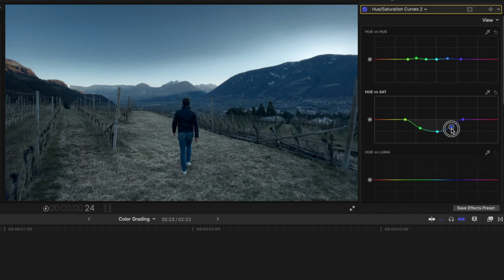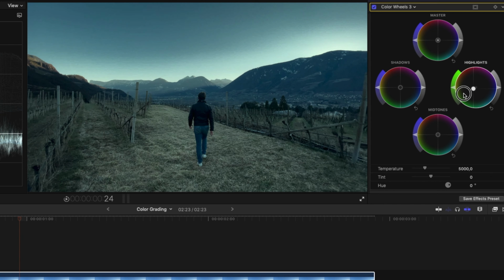5 steps to make your iPhone 12 (Pro) videos look cinematic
Here are 5 simple steps/tips to make your iPhone videos look cinematic. They work with the iPhone 12 (Pro, Max, Mini), the iPhone 13 (Pro, Max, Mini) as well as with older versions of the iPhone like the iPhone 11. Have fun!

- iPHONE 12 -
iPhone 12
iPhone 12 Pro
iPhone 12 Pro Max
iPhone 12 Mini

- iPHONE ACCESSORIES -
Smartphone Gimbal
Wireless Charger
Screen Protector

The lens I use for YouTube

Sappheiros - Falling
Lofi hip hop chill beats for study game sleep by Reckoner
Space Lullaby (feat. Clara Sorace) - Iaio

0:00 Intro
0:34 The best iPhone 12 (Pro) settings for a cinematic film look
3:23 Cinematic Lighting for your iPhone 12 (Pro) shots
5:51 Cinematic iPhone 12 (Pro) shooting techniques: camera moves, stabilization, blurred background
7:14 How to edit your iPhone 12 (Pro) footage
8:21 Cinematic color grading of iPhone 12 (Pro) footage